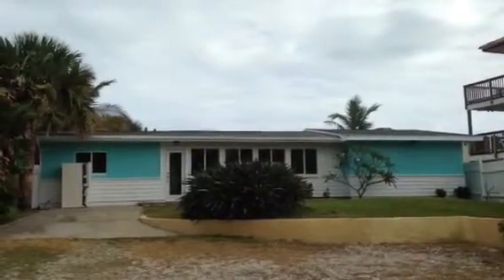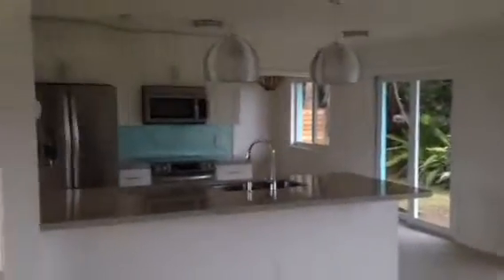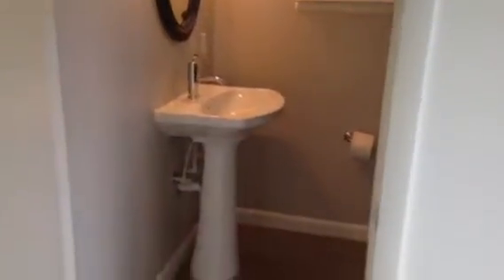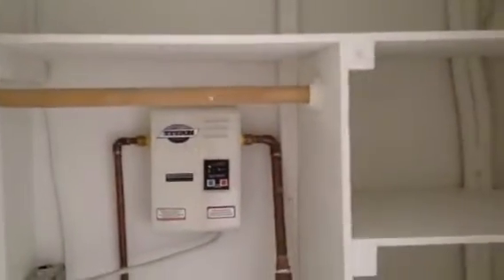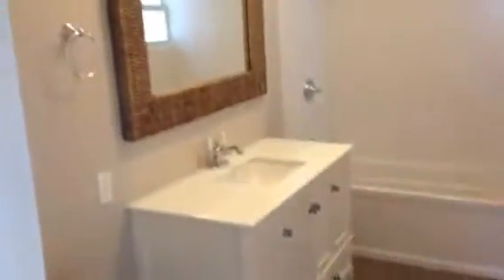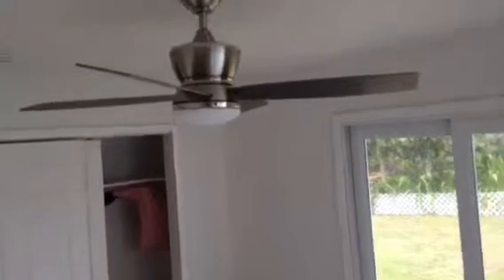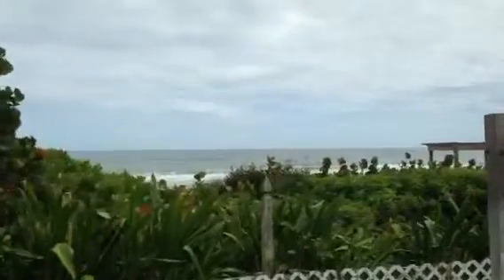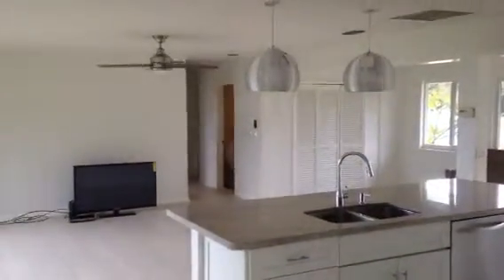Completion of Beach Cottage Remodel